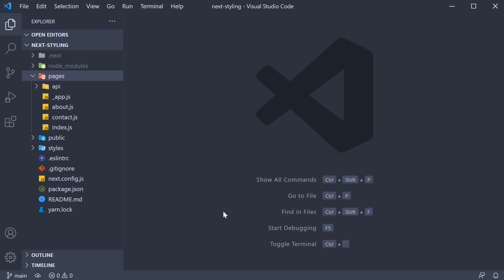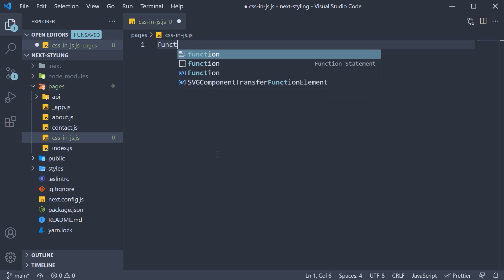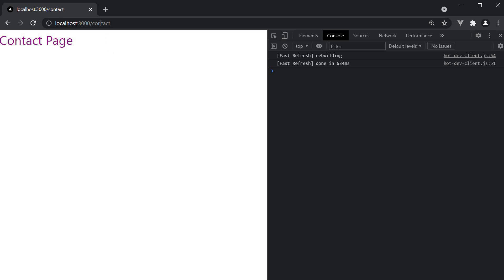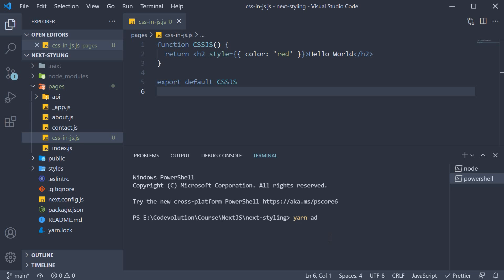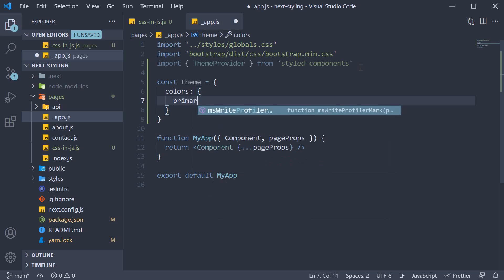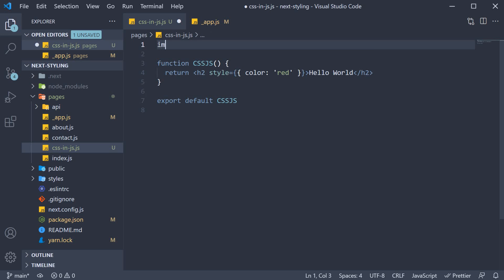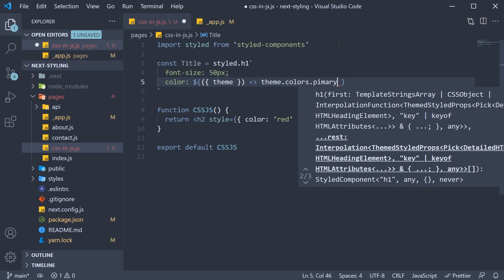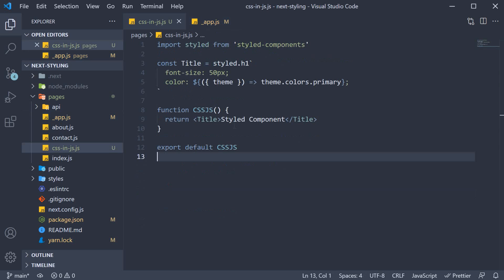Next.js Tutorial - 53 - CSS in JS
CSS in JS in Next.js
Next.js Tutorial on CSS in JS